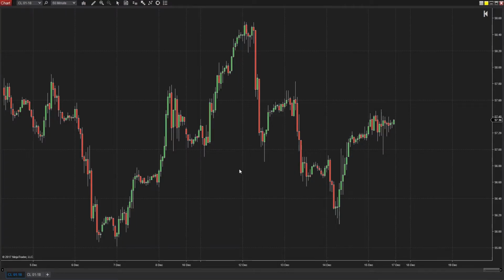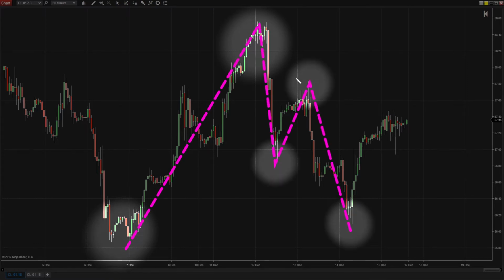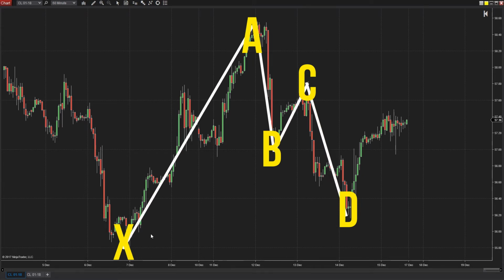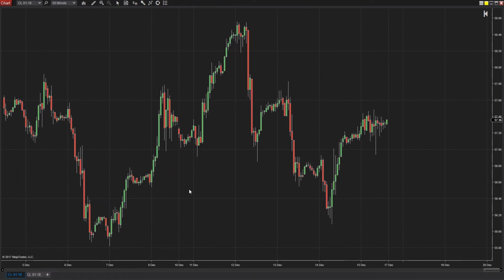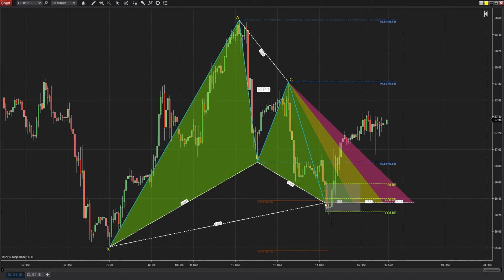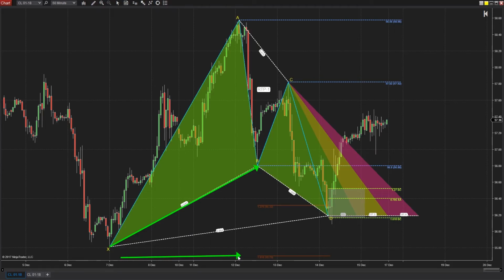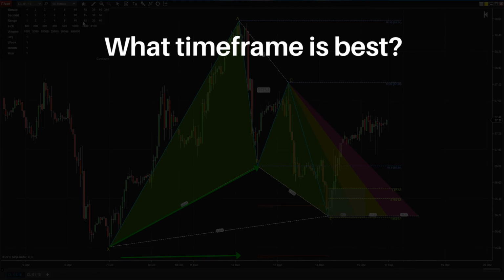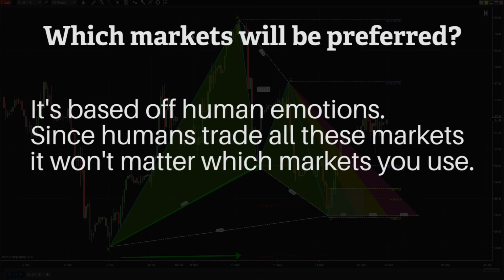Basic Intro into XABCD Pattern Trading - Part 1/3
Looking at getting into XABCD patterns and want to learn a little bit about them first?  That's exactly what we'll be doing in this basic 3 part course on an introduction to XABCD Trading and be explaining the basics right here.